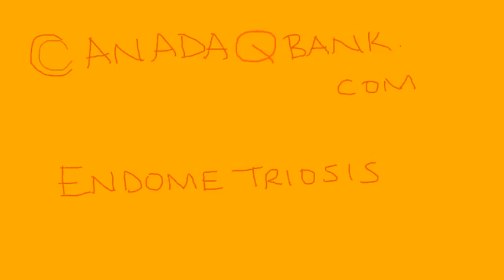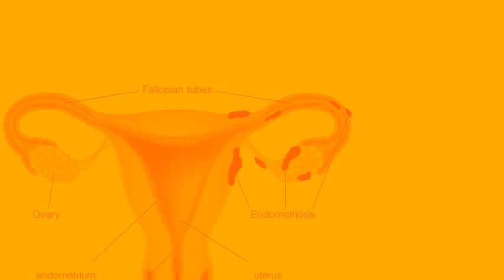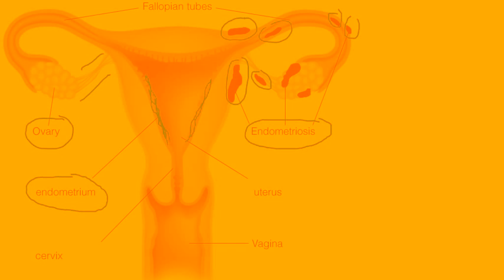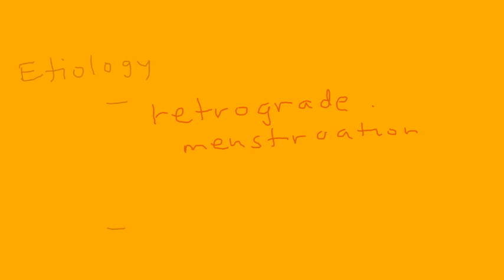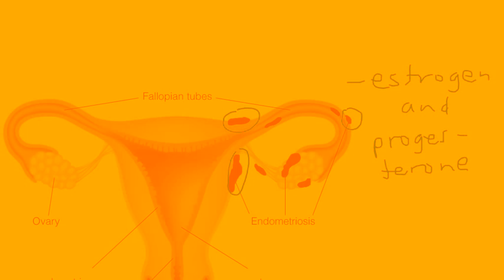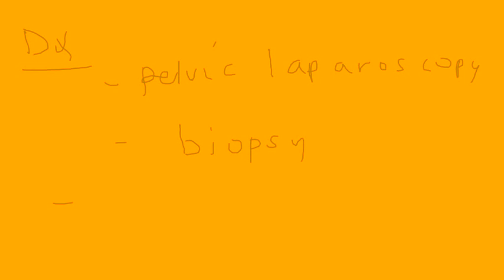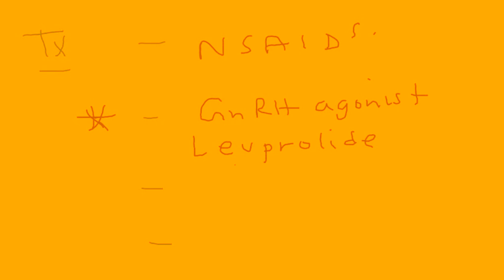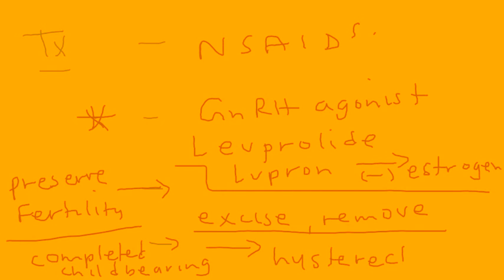Endometriosis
CanadaQBank.com
Instructional Tutorial Video

Update @6:25
Medical treatment options include nonsteroidal analgesics, hormonal contraceptives, gonadotropin-releasing hormone (GnRH) analogues, and aromatase inhibitors (AI).
Combined (estrogen and progestin) contraceptives are the first-line treatment for most women with endometriosis-related pain.
For women with endometriosis-related pain who are unable to take or prefer to avoid combined estrogen-progestin contraceptives, progestin-only therapy is another treatment option.
Treatment with GnRH analogues is usually restricted to monthly injections for 6 months. The pain relief is believed to persist for 6-12 months after cessation of treatment. Loss of trabecular bone density caused by GnRH is restored by 2 years after cessation of therapy.
AI treatment is usually reserved for women with severe, refractory, endometriosis-related pain.